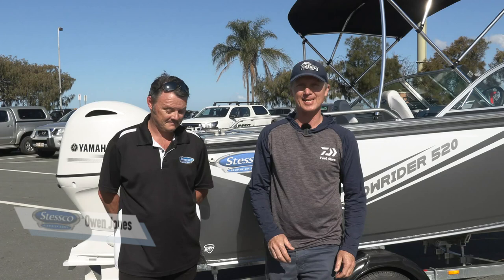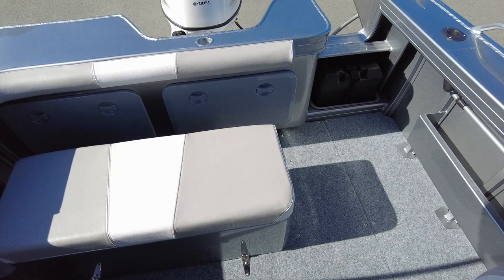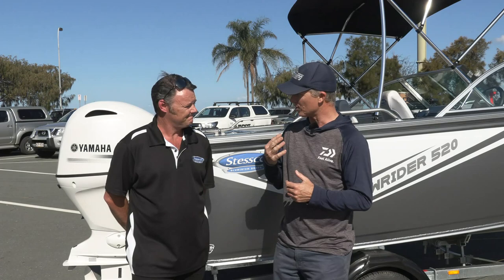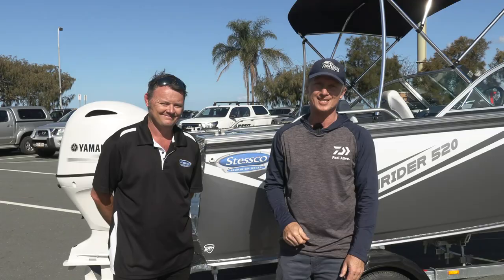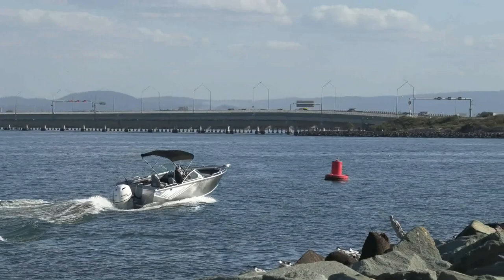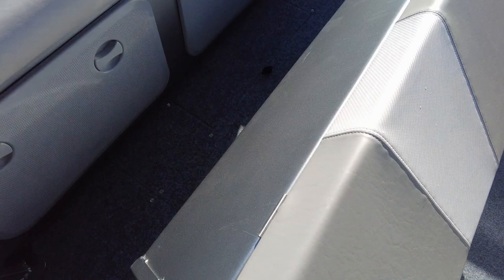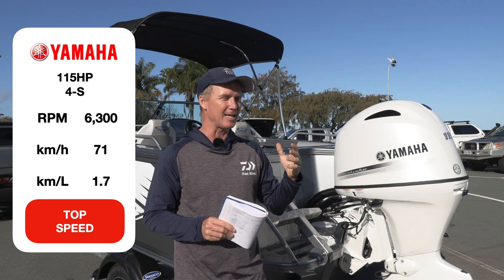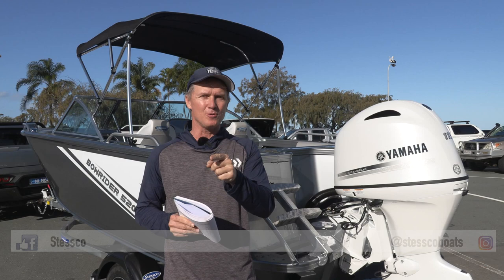Tested | Stessco Bowrider 520 with Yamaha F115 4-Stroke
If you’re an active angler, the bowrider platform is probably your best compromise boat when it comes to picking something that is family friendly as well as fishing friendly. They have a front deck full of casual seating that can be converted to a full front deck by adding a deck infill and removing the cushions.

Head aft and the situation is the same - this Stessco has a removable ski-pole and you can drop in a bait station into the same hole to complete the change, while still having a Bimini top amidships that offers shade for the helm seats.

Stessco have been making bowriders for a while now, but this is the first we’ve seen with a new pearl-white Yamaha 115 bolted on the back. In the afternoon sun at Redcliffe, the metallic paint matched nicely and the photo shoot drew a few spectators.

Not bad for a rig built a short drive north at Narangba, north of Brisbane.

Stessco’s Owen Jones joined us for the test, which you can also watch on the Fishing Monthly YouTube channel. Since y’all are COVID check-in trained, you can watch it just be scanning the QR code above on your smartphone camera.

“This boat is the type of rig that a family would buy as their first comfortable boat,” Owen said, “they’ll usually come from a tinnie and be looking to spend around the $50K mark for something with more range and comfort.”

Fitted with the maximum sized outboard - a Yamaha F15 4-stroke - the Bowrider get up and moved, hitting a top speed on 71km/h at 6,300rpm. At that speed, it got 1.7km/L. Drop down to the most economical cruising speed of 36km/h and that economy rises to a neat 3km/L. That’s a range of over 300km with a 110L underfloor fuel tank.

The new, white Yamahas are proving popular with local builders and customers alike and at the time of testing they’d just released the colour in engines down to 50HP.

The hull liked a little trim as well and when you get a little air under it, the mechanical steering lightens and you really feel like you’re driving a speedboat.

The transom door and heavy duty, folding boarding steps are standard, as is the folding rear storage compartment that doubles as a bench seat for a couple of passengers. It takes a little room from the cockpit, but adds a lot of storage. Folded, it offers access to the transom hatches and batteries and isolators.

The helm is simple and effective and able to hold a mid-sized sounder, flush-mounted and the passenger side has a glove box for valuables.

The test boat is supplied on a factory-fitted Stessco trailer. The advantage of buying the trailer and the hull together is that you get a 5 year warranty on the hull by buying the combination.

“A factory trailer means that it’s fitted right and that’s how we can extend the warranty in this way,” said Jones.

As tested, the 520 came in at $53,550, but with no options and a 90HP, you can start at $46,000 for this package. The smaller 490 Bowrider begins at around $42,000. You can tow any of them with a standard, family car and manoeuvre it easily with the single axle trailer.

Search for more information at your local Stessco dealer or by visiting online.

PERFORMANCE
RPM Speed (km/h) Economy (km/L)
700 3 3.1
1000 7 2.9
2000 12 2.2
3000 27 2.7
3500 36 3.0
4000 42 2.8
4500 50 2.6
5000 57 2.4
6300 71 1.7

SPECIFICATIONS
Length 5.29m
Beam 2.29m
Depth 1.20m
Max HP 115
Bottom 3mm
Sides 3mm
Capacity 5 persons
Fuel 110L